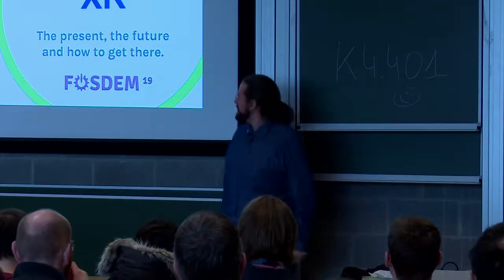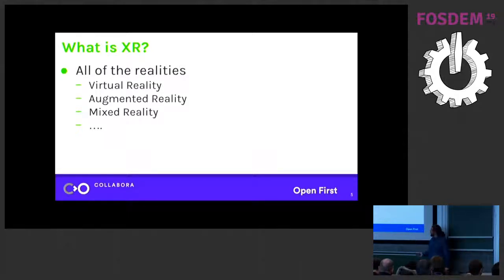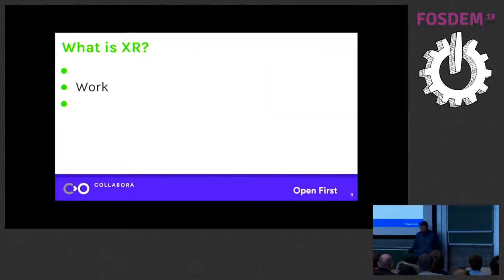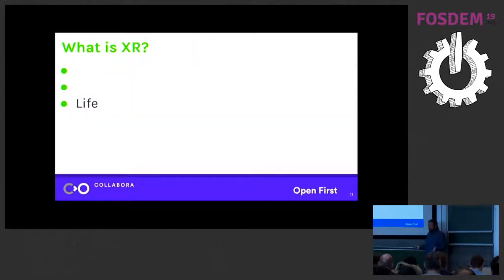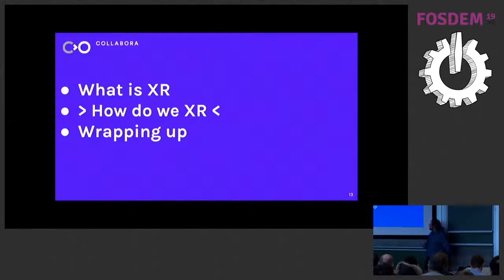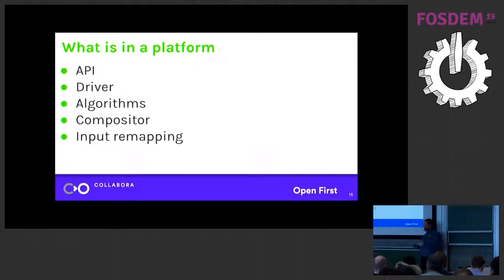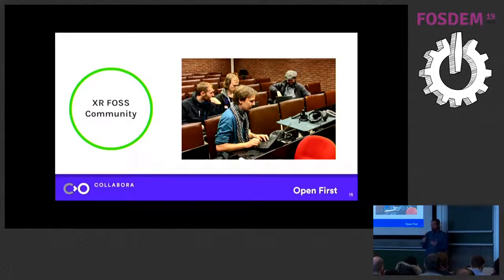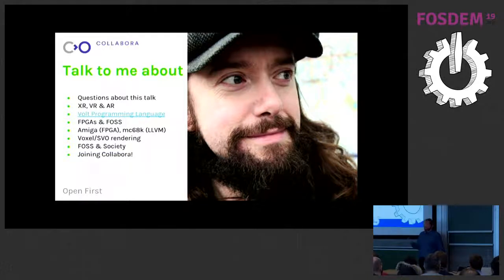XR The present, the future and how to get there.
by Jakob Bornecrantz

VR took off for the consumer with the release of Oculus consumer hardware. But the hardware lacked open source drivers and Linux support in general. The OpenHMD project was created to solve this issue, and as it so happen it was funded by two former Chalmers students.

The consumer VR space has now grown from a crazy inventor in a garage into a large industry. But this growth has its down sides, multiple companies have their own APIs competing. Luckily these companies have agreed to work on a single API under the Khronos umbrella.

In this talk, Jakob will cover Khronos' OpenXR standard, give an overview about the current state of open source VR and what lies ahead. He has worked with Linux graphics since 2006, starting with Tungsten Graphics and moving into VMware. In 2013 he along with a friend started the OpenHMD project to make open source drivers for VR and AR hardware.